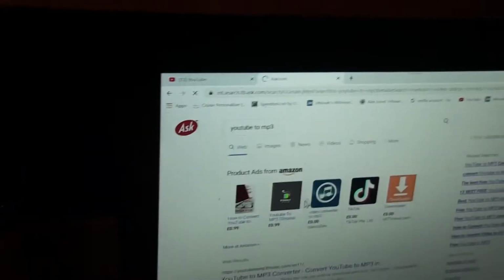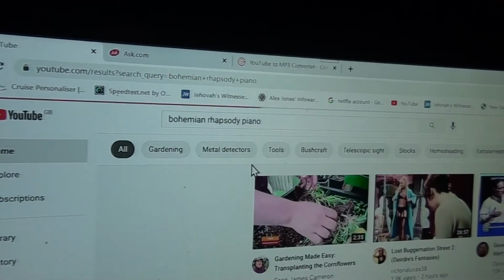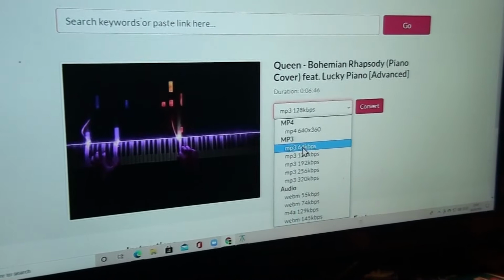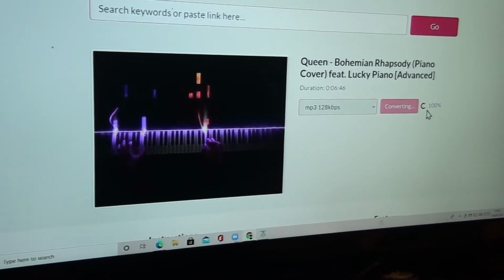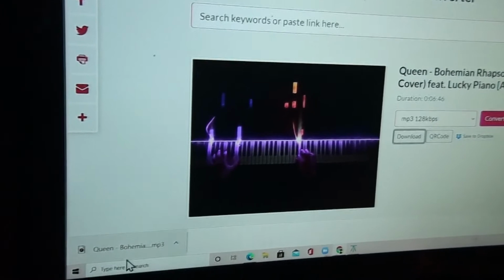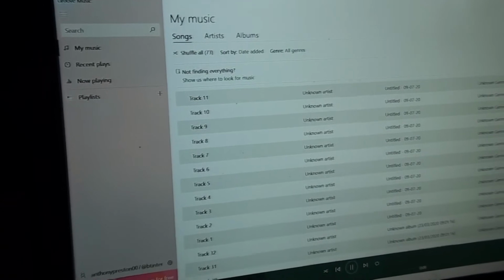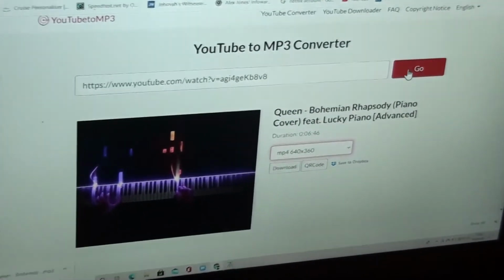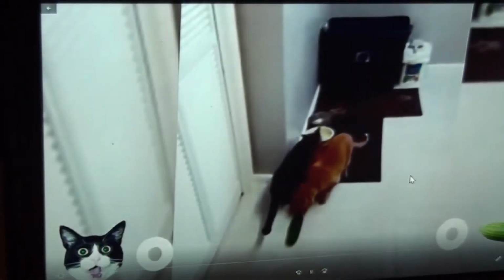Downloading video clips easily off you tube . Simple tutorial for Dummies.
Downloading video clips off you tube ,explained by mate dean ,to a dummy like me.